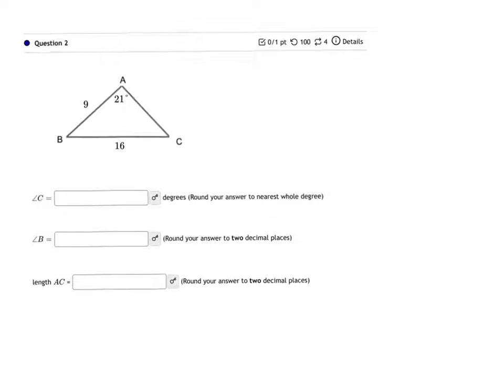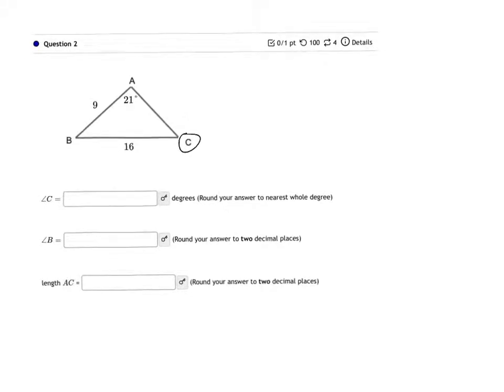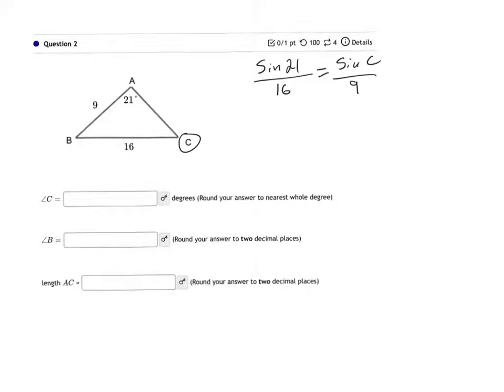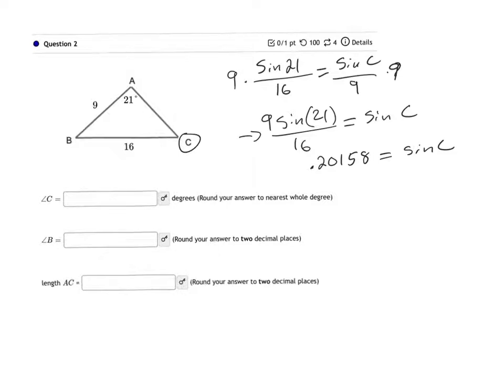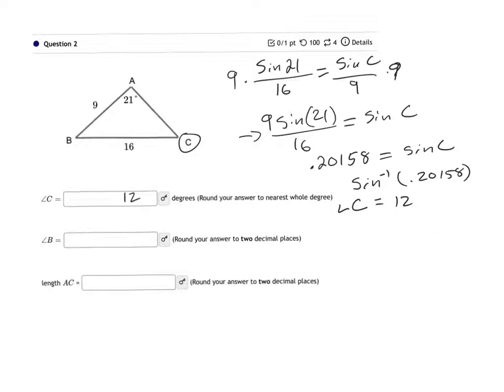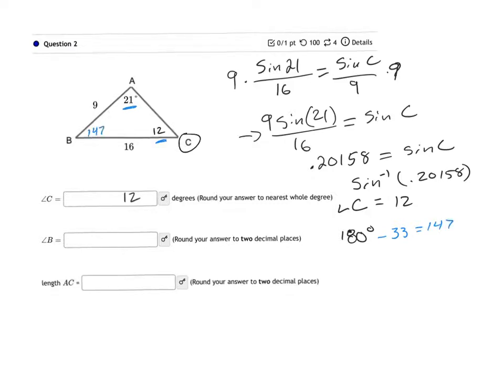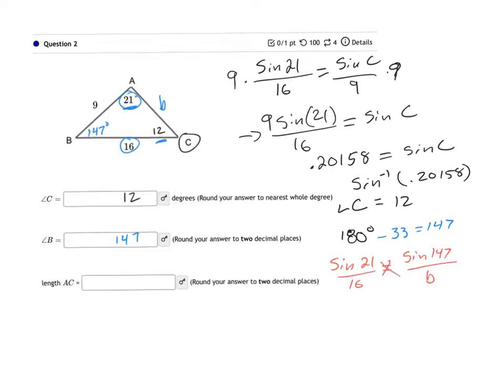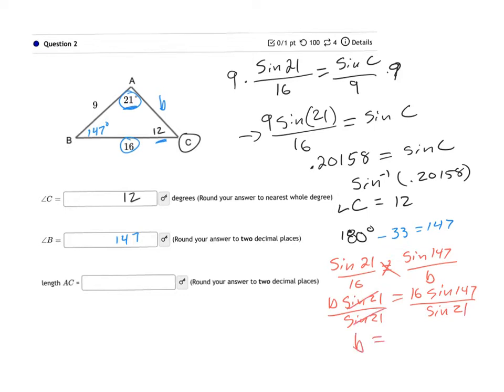4-HW#4 Law of sincos #2